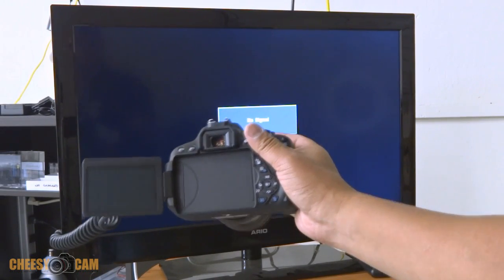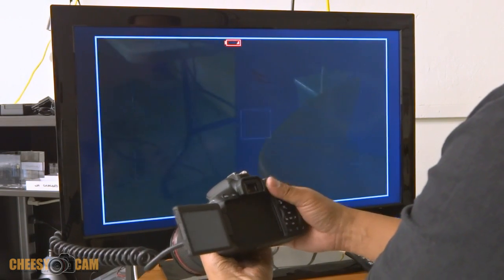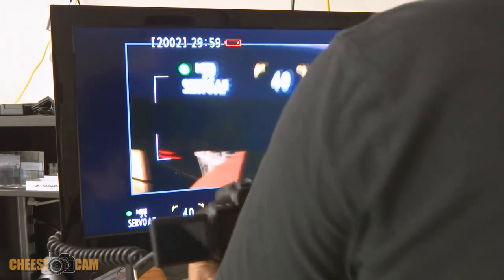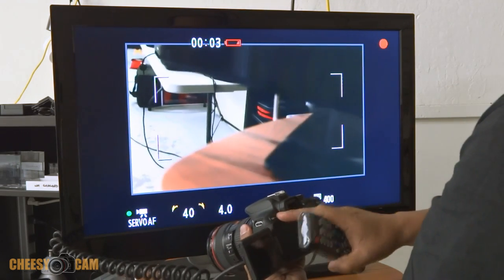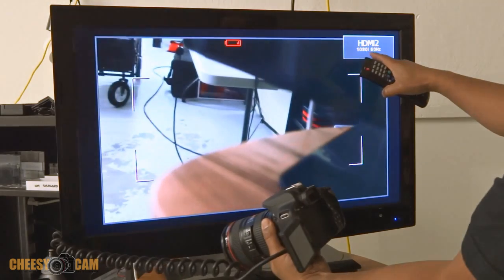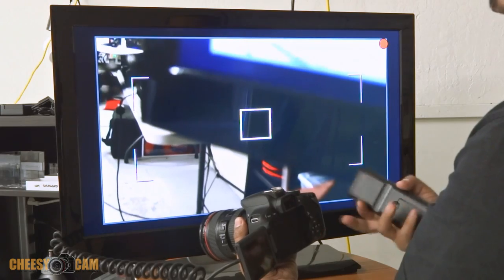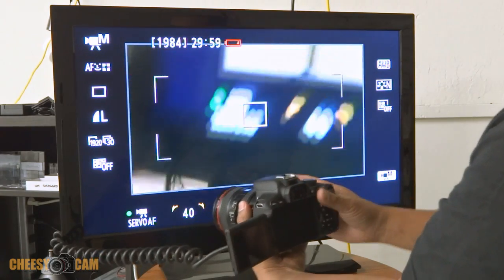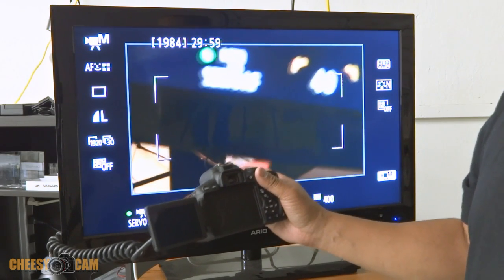My First Test - Canon T4i outputs 1080i to External Monitors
Many of the older Canon cameras including the old 5D Mark II and even 60D would drop resolution on HDMI output once you hit the record button. This is no longer the case for the T4i, which is the first rebel to allow 1080i out even while recording. I really hated when the screen would go black for a few seconds on the older cameras.